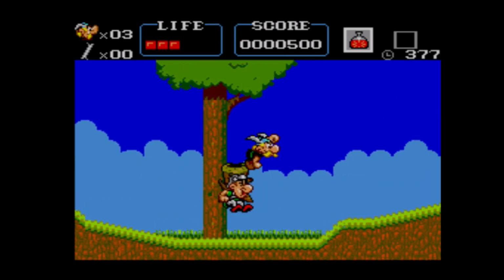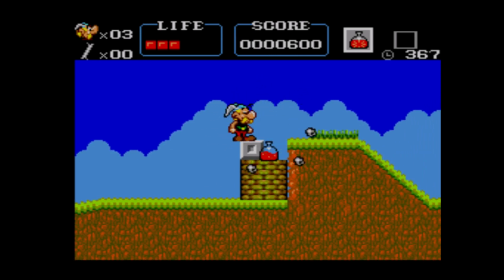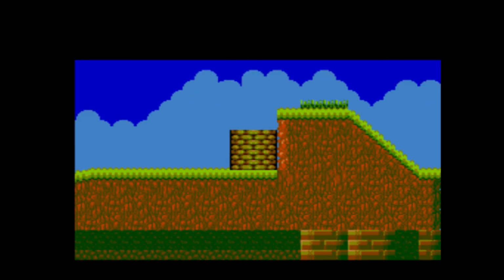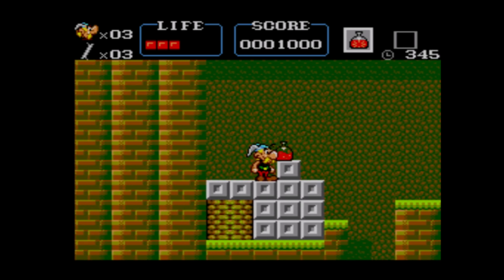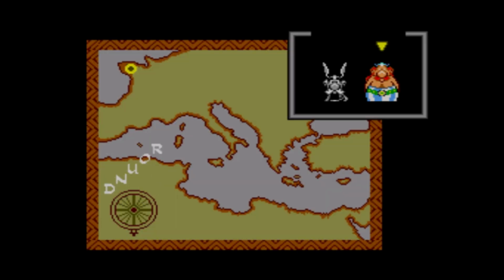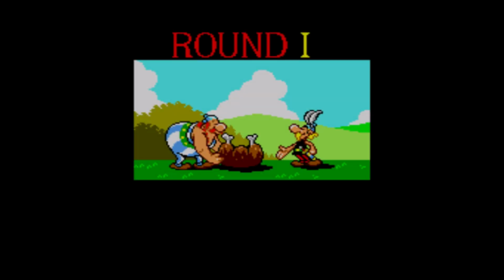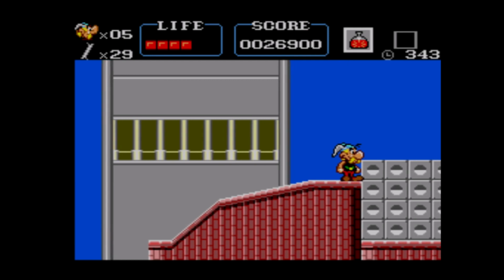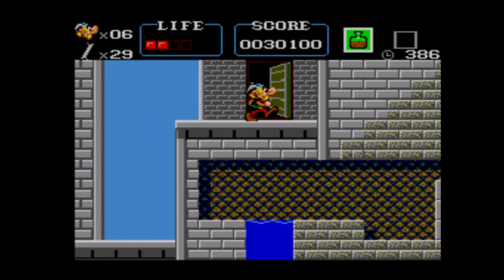This Ain't No Euro Platformer! Asterix Review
1991's Asterix for the Master System is an internally developed SEGA platformer that is often overlooked because the Asterix franchise has a certain "Euro trash" stigma attached to it. Let's set things straight and find out why this game deserves to be played by everyone.